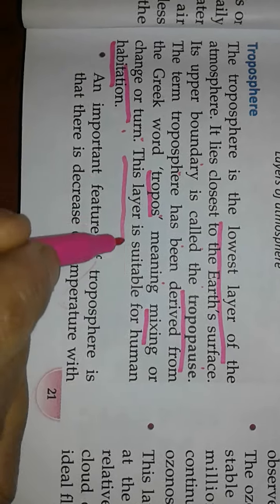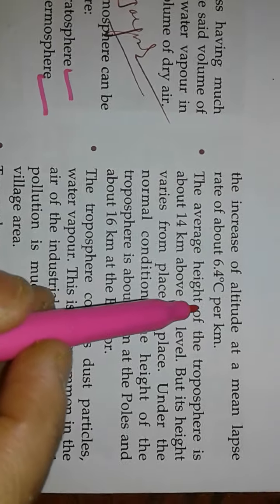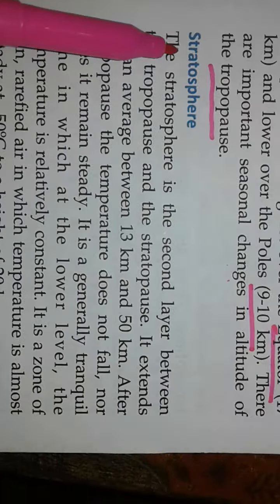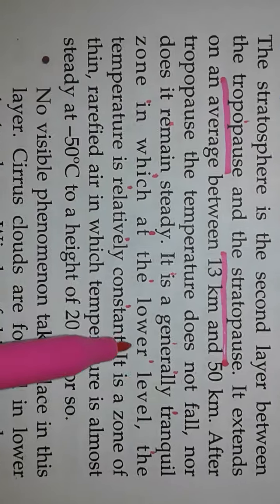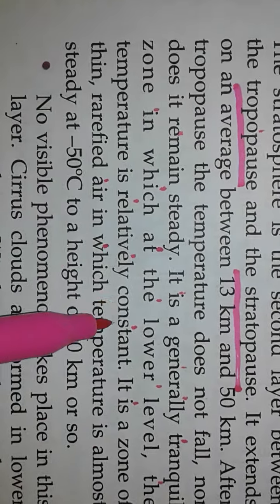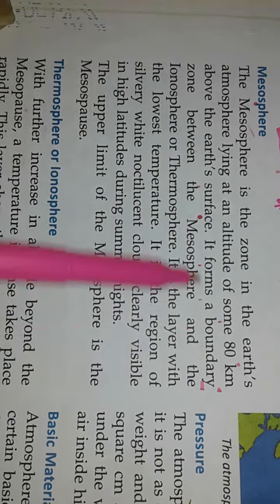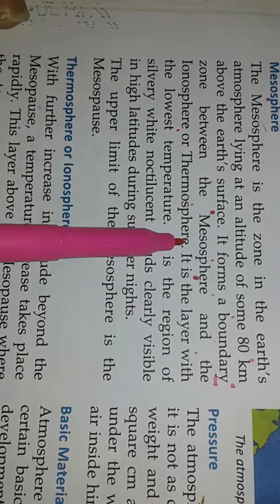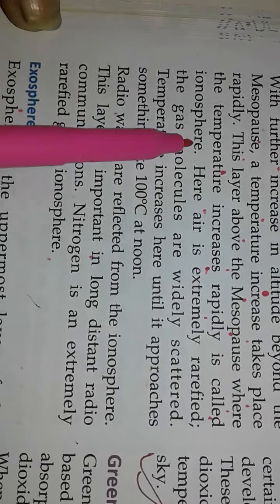Std 7 Geography Atmosphere (structure of atmosphere) by miss Jayashree